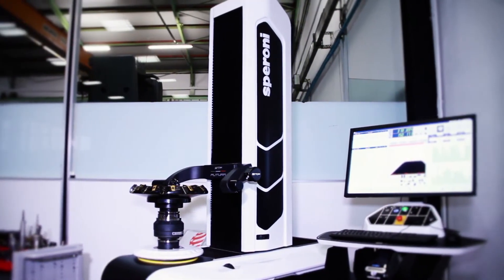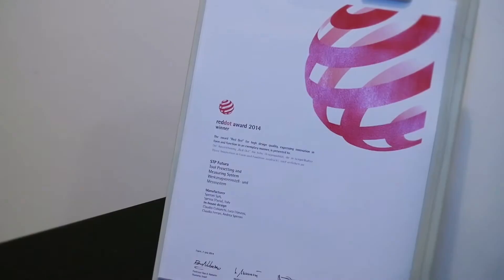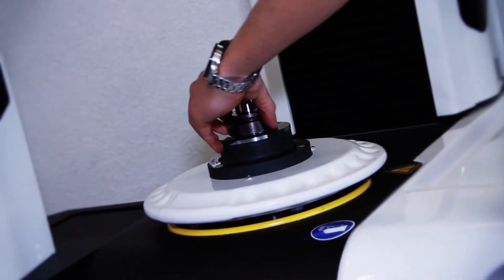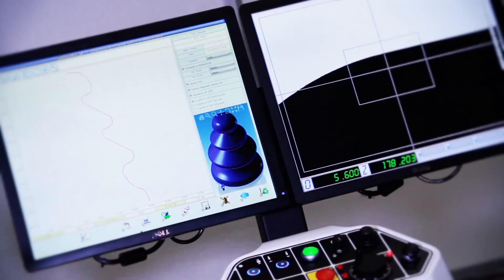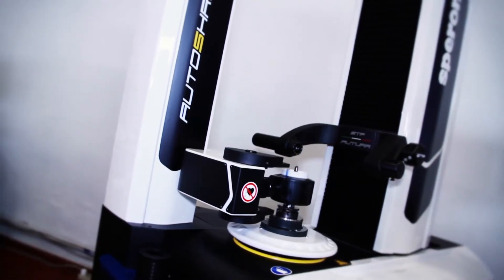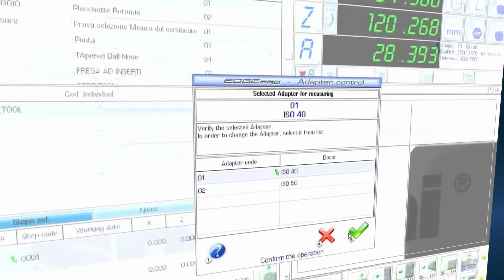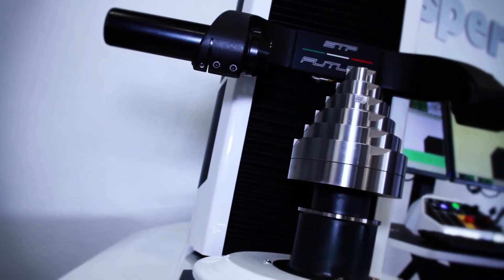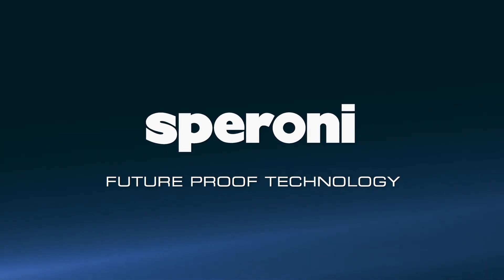SPERONI STP FUTURA — Future Proof | BIG DAISHOWA—Americas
The SPERONI STP FUTURA is the result of over 50 years of experience in design and production of tool measuring and presetting systems. The FUTURA STP product line represents the most advanced and complete line of vertical tool presetting & measuring machines in its class.